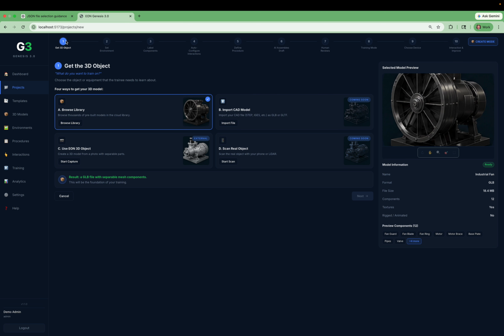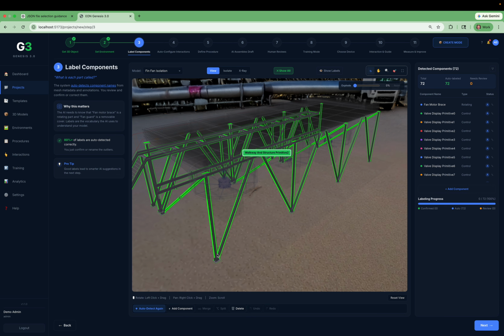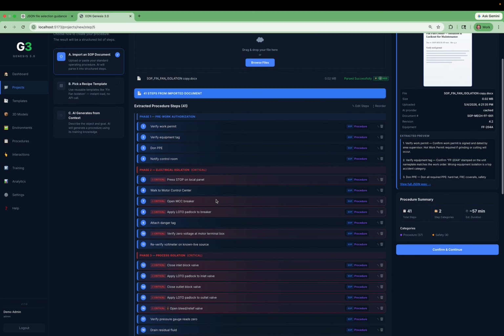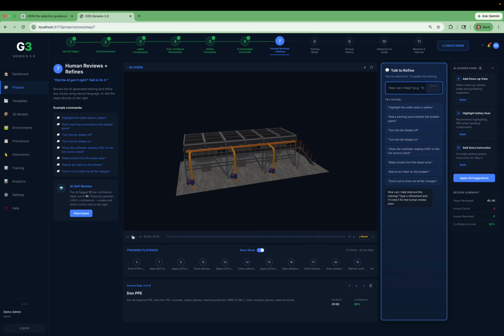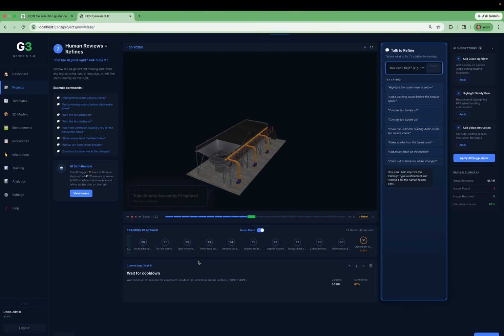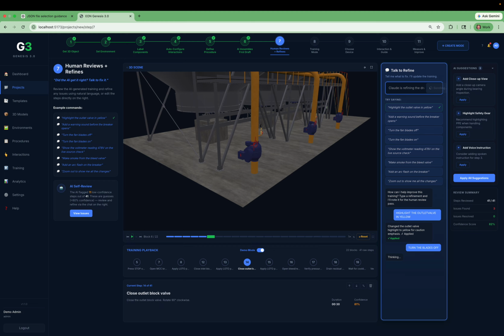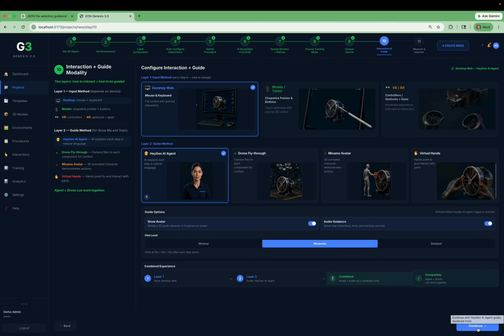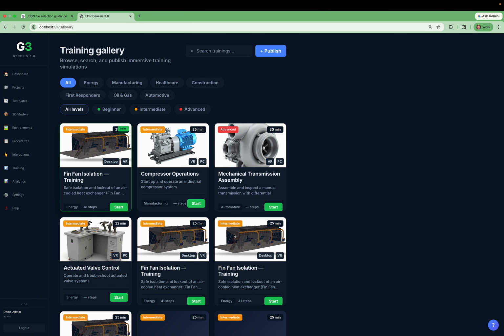🚀 Genesis 3 LIVE: AI Builds Industrial XR Training in 16 Minutes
16 minutes, end-to-end. Raw screen recording — no edits, no polish — of a complete industrial XR training simulation getting built in real time.

🤖 AI does 85–90% of the work:
🤖 Auto-labels every component on the 3D model
⚡ Auto-generates all the interactions
📖 Auto-parses the SOP / operator manual
🎬 Auto-assembles effects, sound, camera angles, validation
💬 You refine anything by talking to it
⏱️ The context: less than 2% of industrial training today is simulation-based XR — because building one simulation takes months and six figures. Genesis 3 collapses it to 16 minutes.

🔒 6 patents pending behind what's happening on screen.

This is the real deal. Watch it happen. 🚀